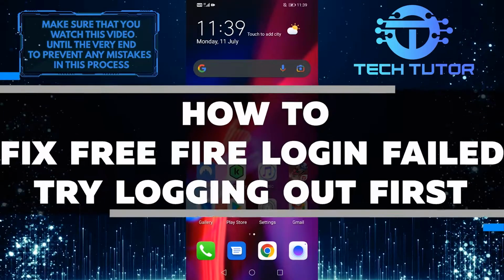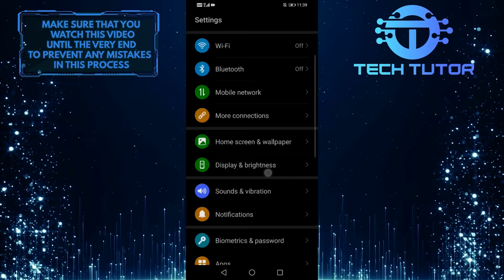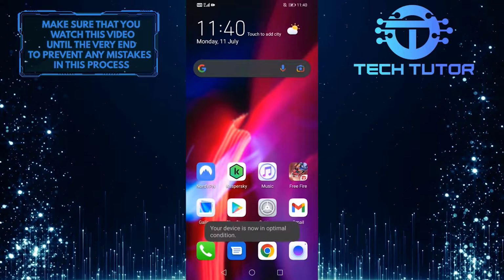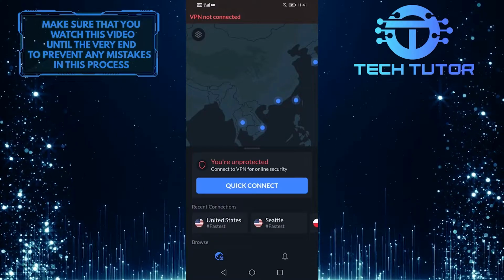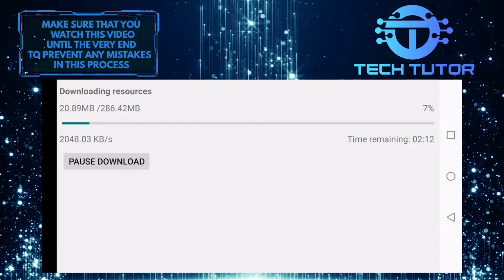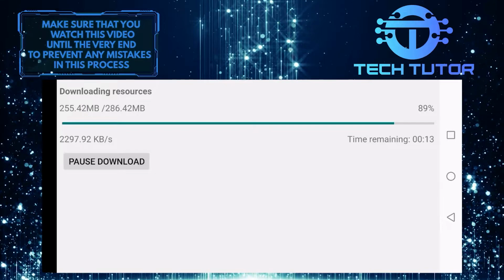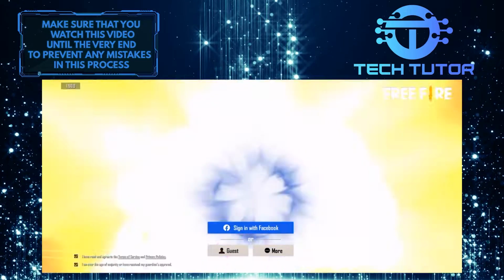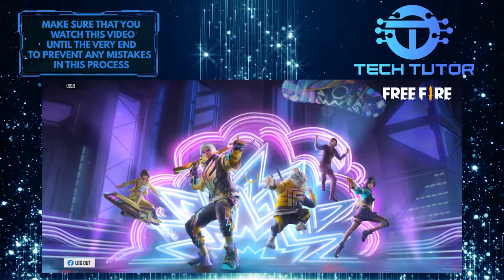How To Fix Free Fire Login Failed Try Logging Out First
Are you having trouble logging in to free fire? Don't worry, we're here to help. In this video, we'll show you how to fix the free fire login failed error. Just follow these simple steps and you'll be back in the game in no time. So what are you waiting for? Watch the video now!